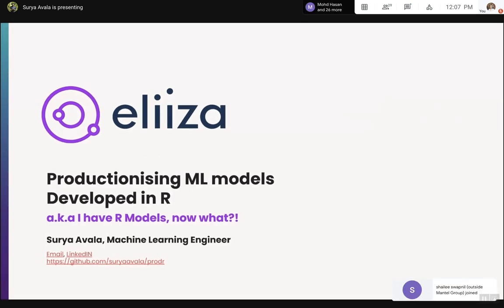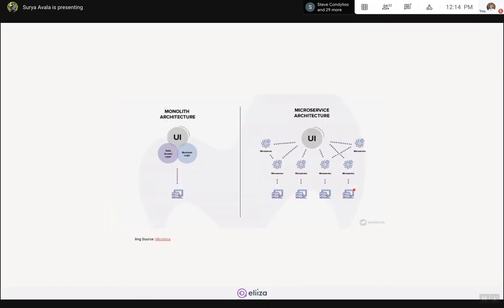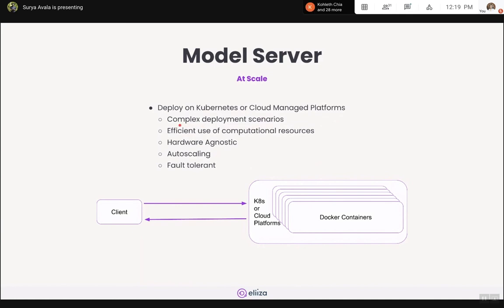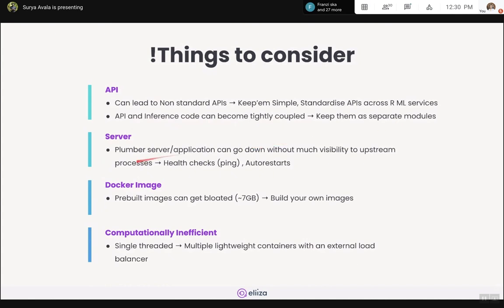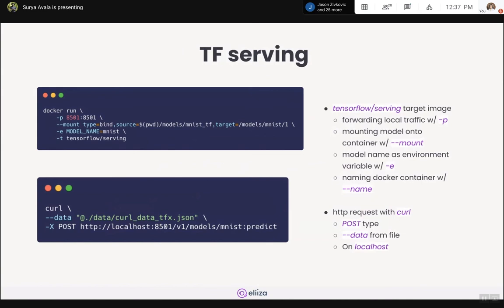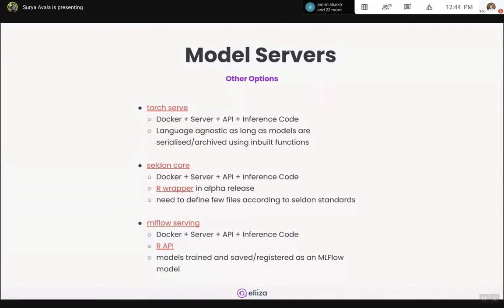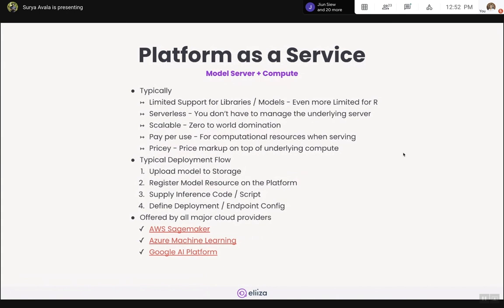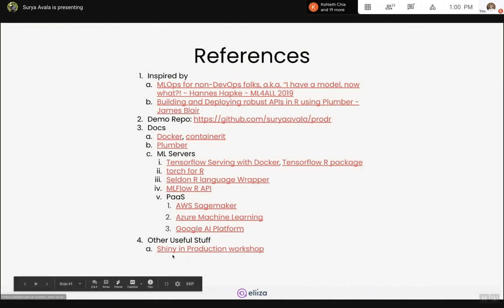Virtual Brown Bag by Eliiza: Productionising ML Models developed in R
Topic: Productionising ML models developed in R (a.k.a I have R models, now what?!)

Have you ever developed ML models in R and struggled to identify the next steps? You are not alone, resources on productionising ML models developed in R are too few and far in between. This talk aims to shed some light on the steps you can take towards putting your R models in the hands of your users and in the process introduce you to some best practices and options available on the public cloud.

Presenter: Surya Avala, Machine Learning Engineer at Eliiza
At Eliiza, we’ve always focused on our connections. Connection to our people, connections with our customers and connecting the data community.

Remote working and social distancing has changed the way we can interact, but it won’t stop us. Keeping the data community connected and continuing to provide opportunities to engage and learn is really important to us.

‘Virtual Brown Bags by Eliiza’ is a series of live talks, open to all, on data science and machine learning topics. The talks will target a broad audience in the data community, as well as including enough technical detail to apply at work.